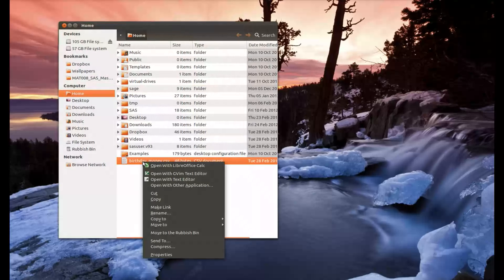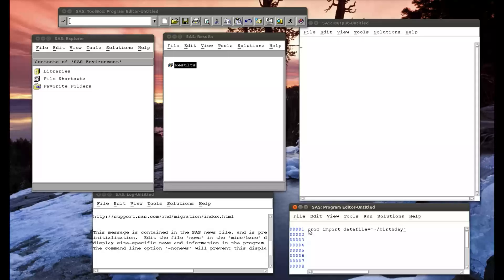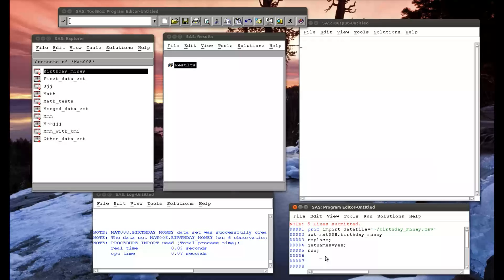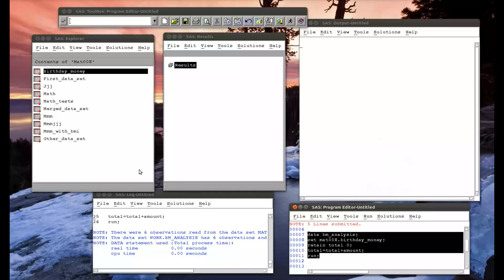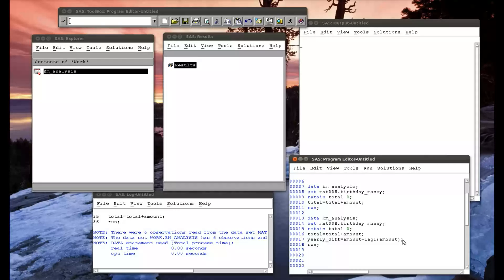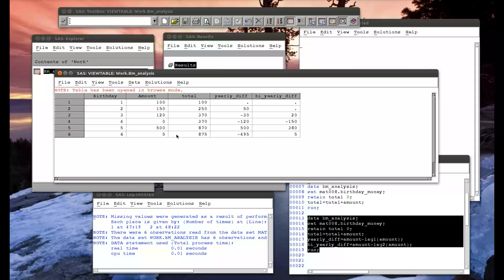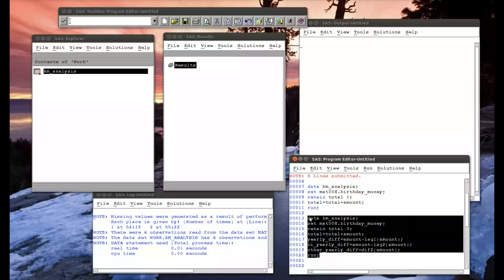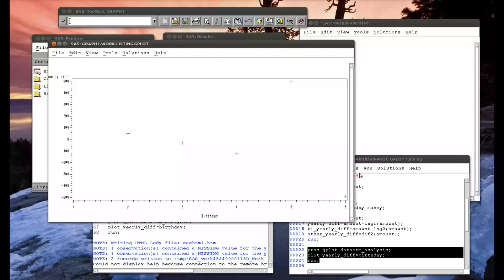3.6 Using the retain, lag and dif statements in SAS (linux)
In this video we see how to carry out operations across observations (rows) of data in SAS. We do this using:

- retain
- lag
- dif